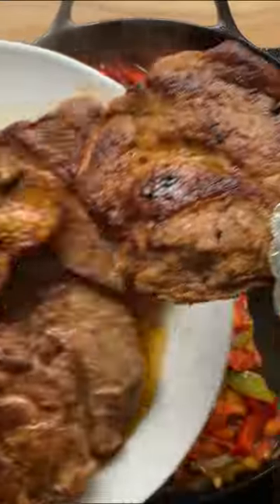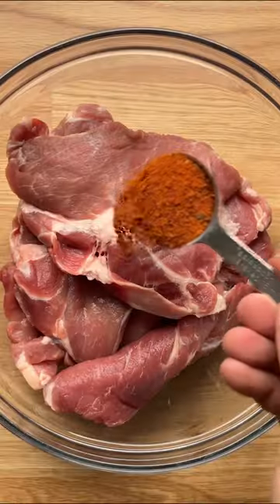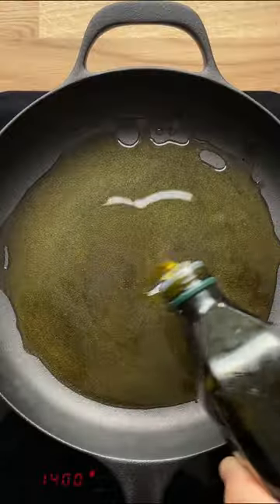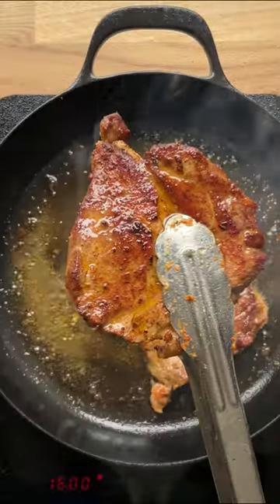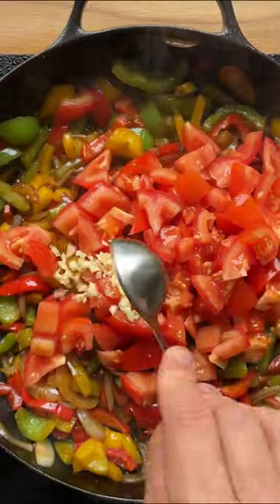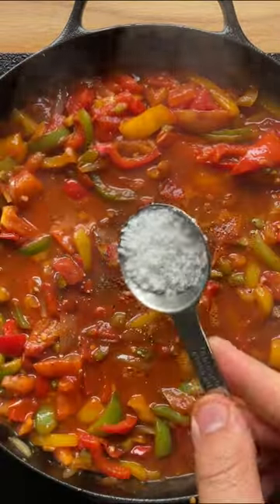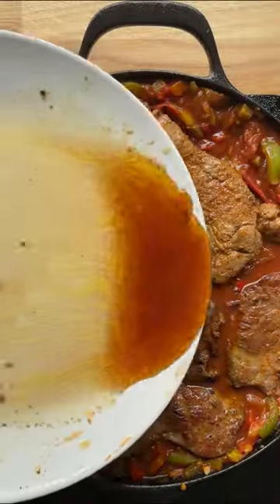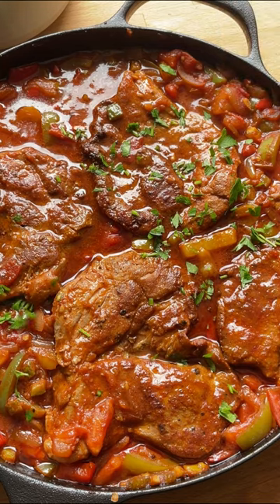Pork Shoulder Steak with Pepper Sauce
Pork Shoulder Steak with Pepper Sauce is an amazing recipe for weekends and weeknights. This one-pan pork dinner is juicy, delicious, and easy to make. It is gluten-free, and dairy-free, and you can make it days ahead. So well balanced, delicious, sweet, and slightly sour.